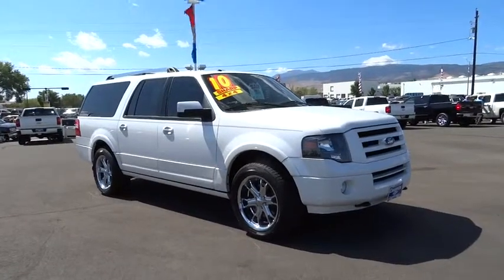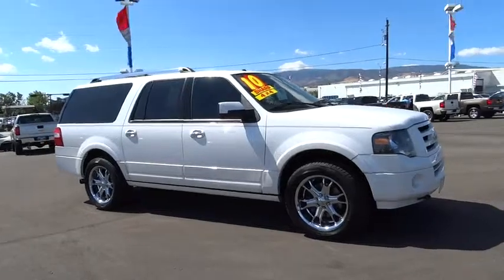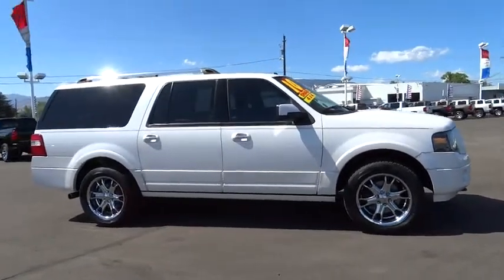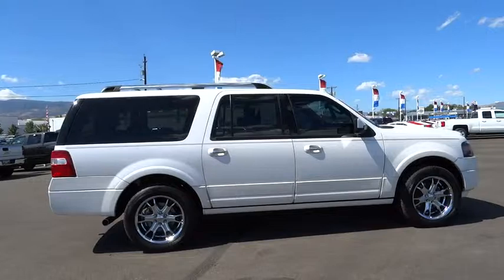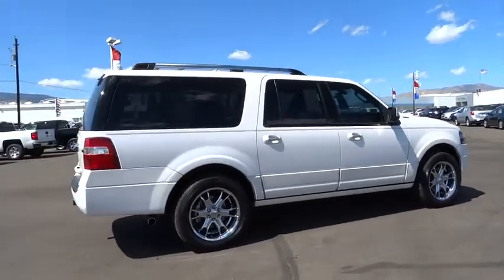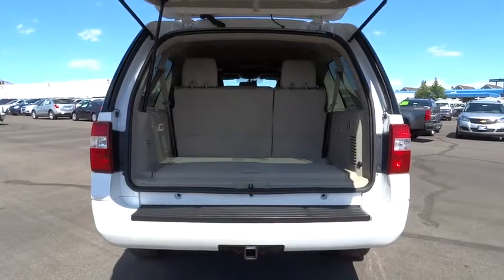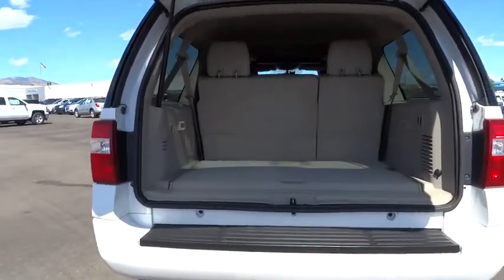2010 Ford Expedition EL Carson City, Reno, Yerington, Northern Nevada, Elko, NV 14-0469B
2010 Ford Expedition EL